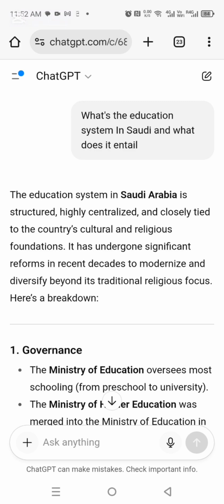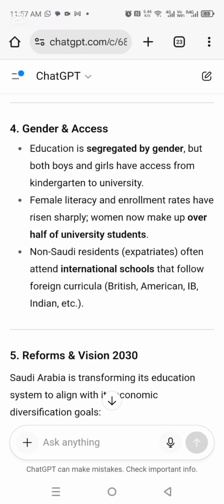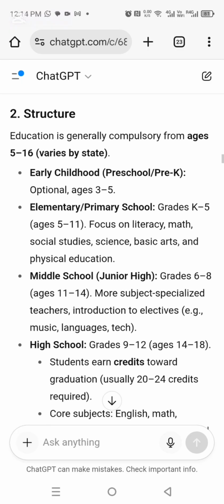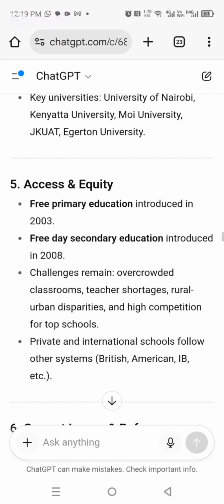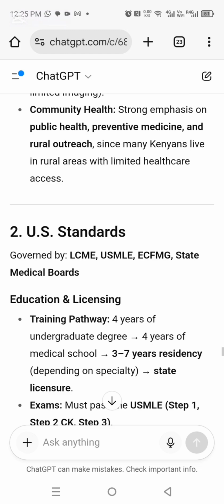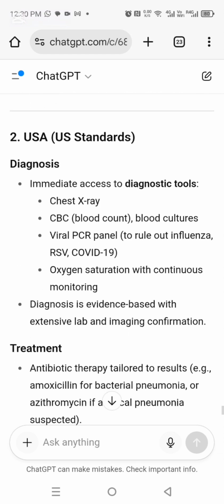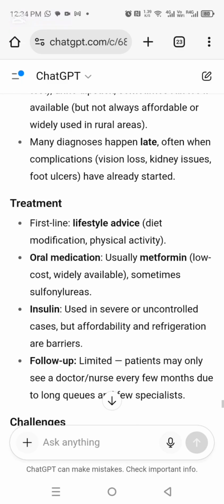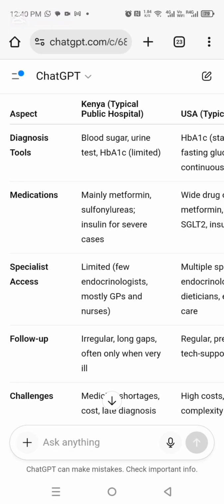Let's Chat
Ever wondered how our Kenyan education system varies from a developed and developing country? let's take a look in a general perspective.